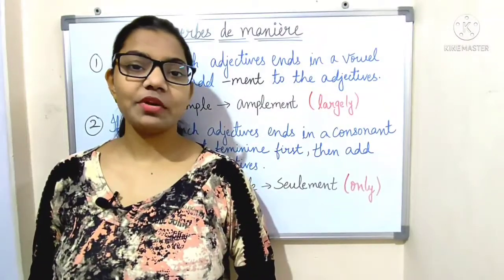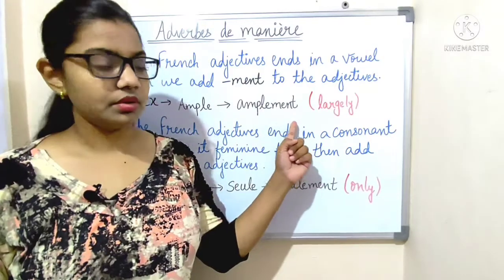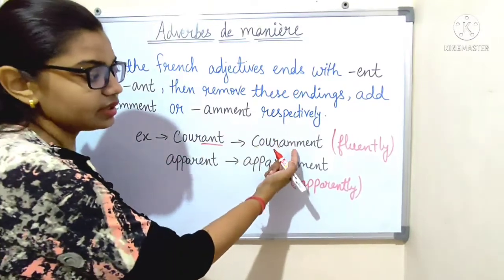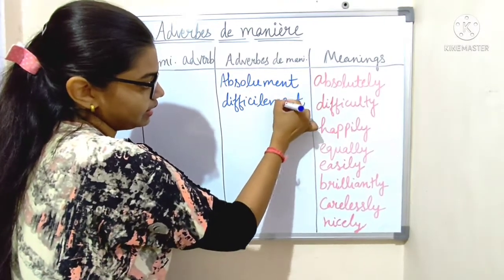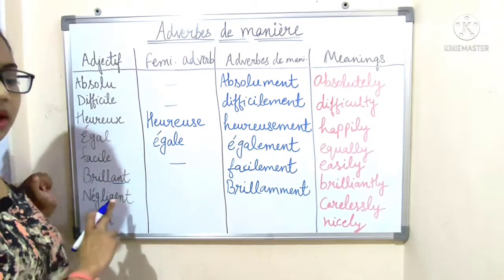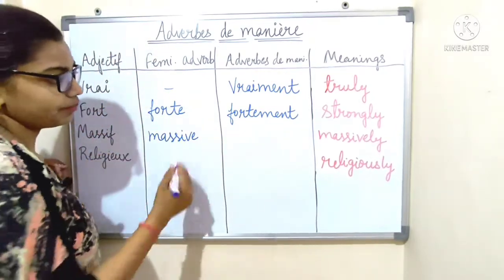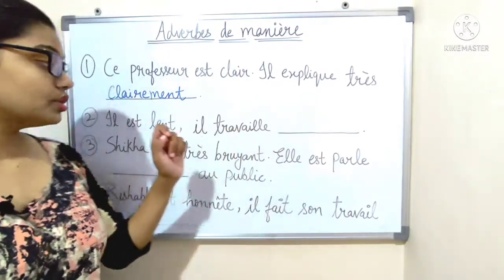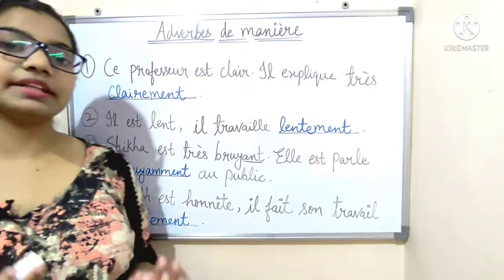Adverbes de manière (french adverbs of manner) use of -ment in French grammar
French Learning Classes.

In this video you will learn adverbs of manner that how we use -ment in French grammar.

Merci Beaucoup 😘😘